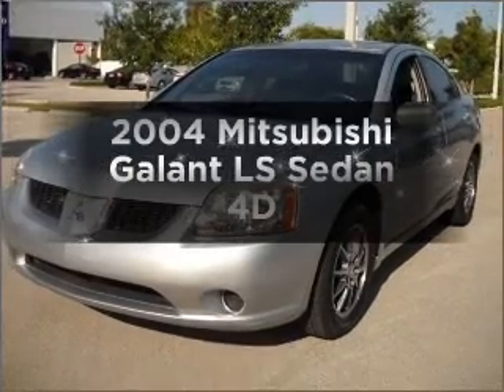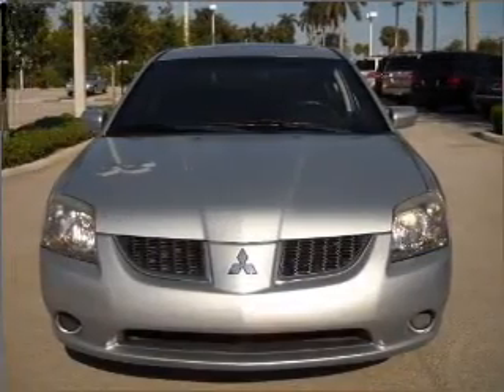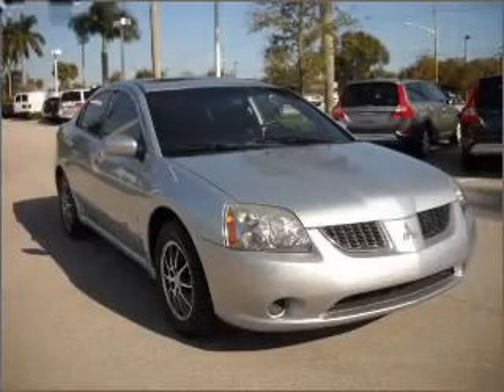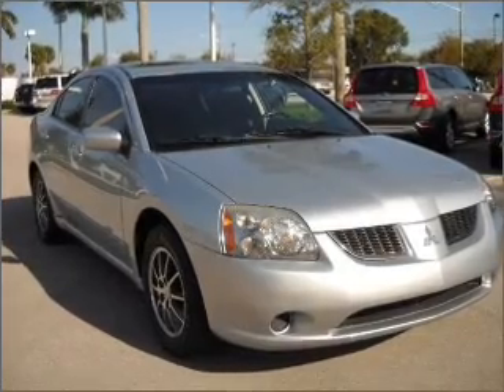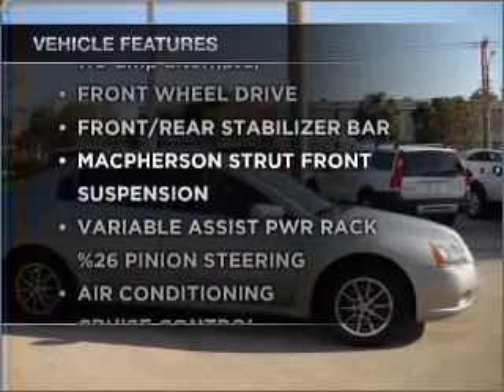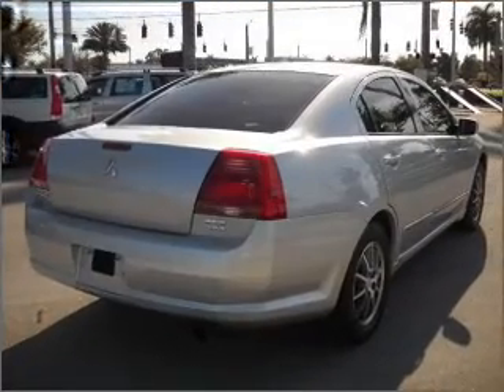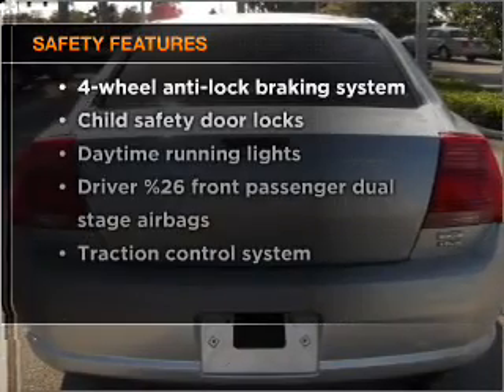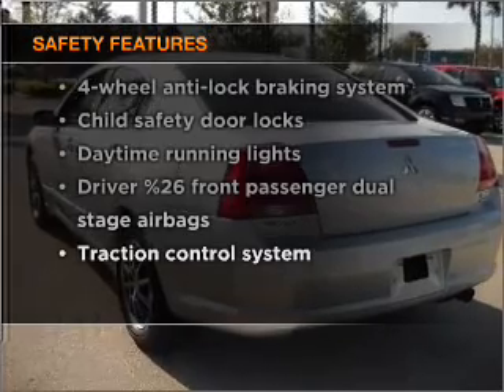2004 Mitsubishi Galant - Margate FL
Year: 2004
Make: Mitsubishi
Model: Galant
Trim: LS Sedan 4D
Engine: 6 cylinder 3.8 liter
Transmission:
Color: Silver
Mileage: 66162
Address:
2250 N. State Road 7